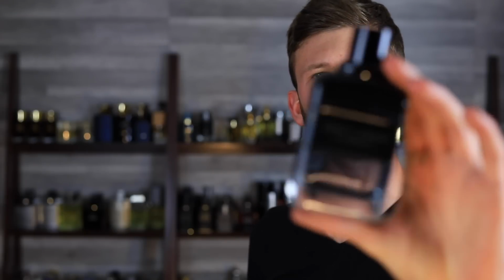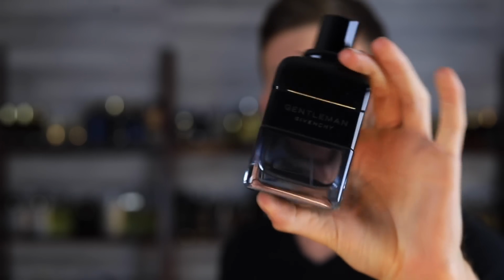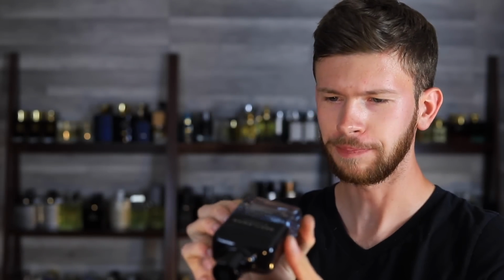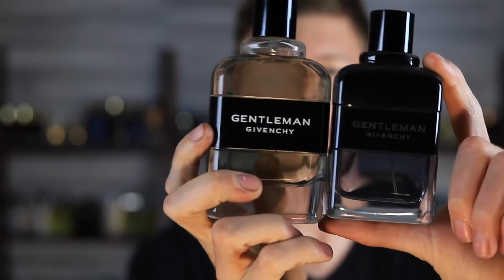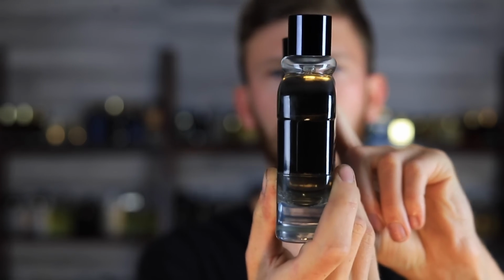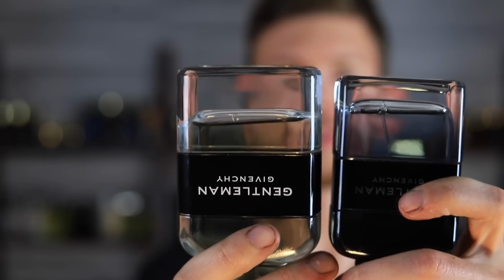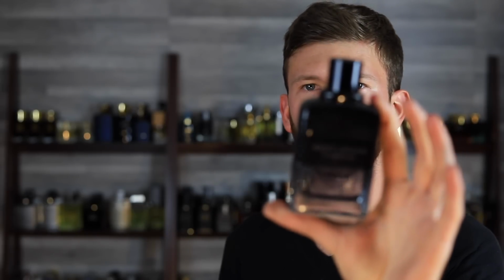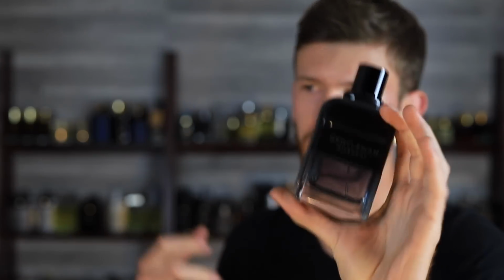GIVENCHY GENTLEMAN EDT INTENSE FRAGRANCE REVIEW | YOU'LL LOVE THIS ONE!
GENTLEMAN EDT INTENSE & FLANKERS AT DISCOUNTERS

-- 10 FRAGRANCES WITH BRUTAL PROJECTION (THESE ARE NO JOKE) --

-- 10 FRAGRANCES THAT TAKE YOU FROM BEGINNER TO EXPERT --